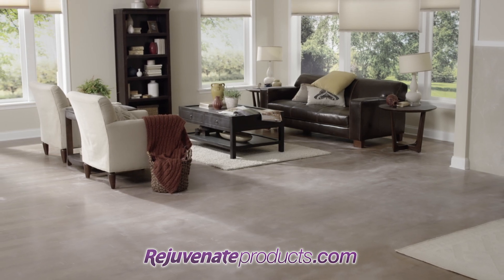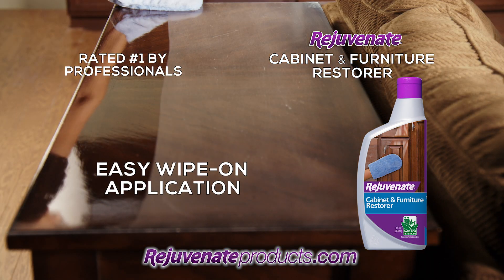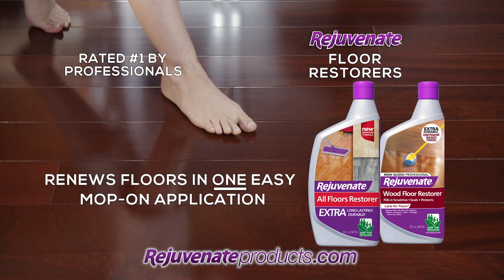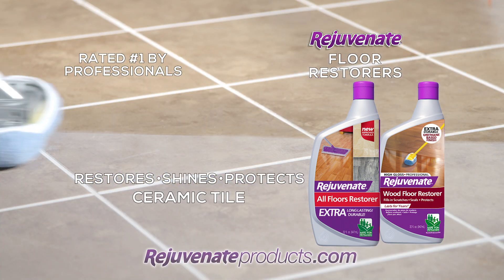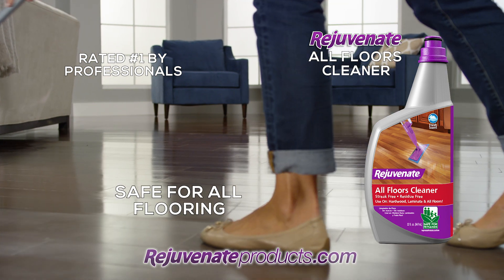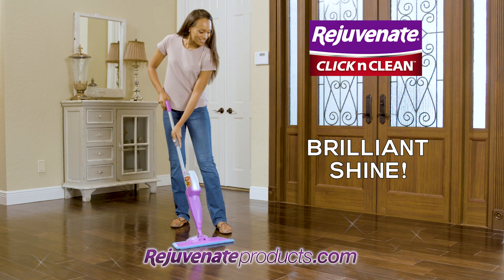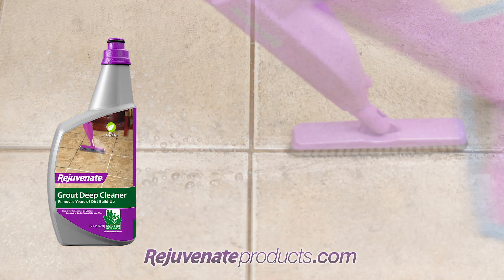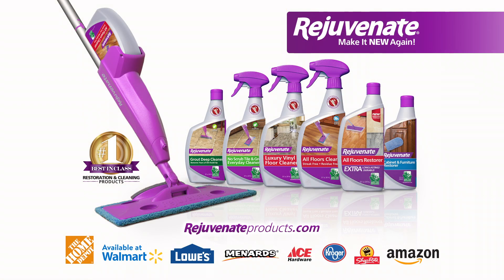REJUVENATE 60 Official Commercial - April 2020